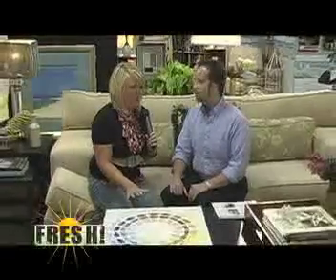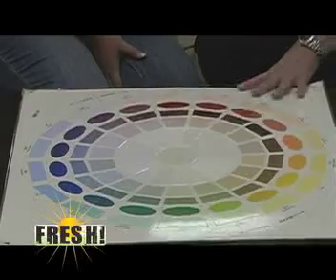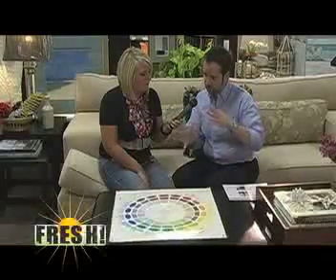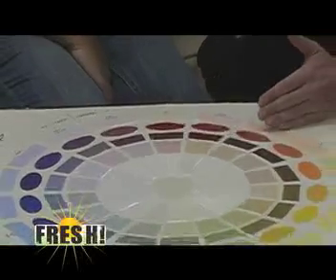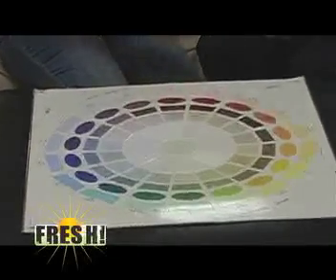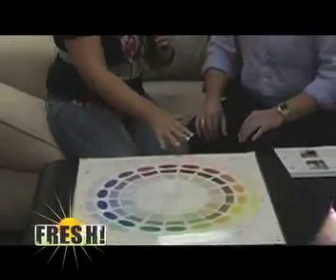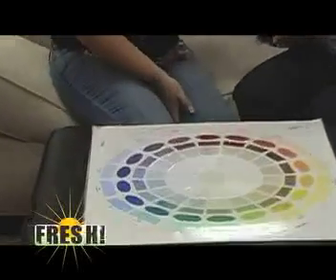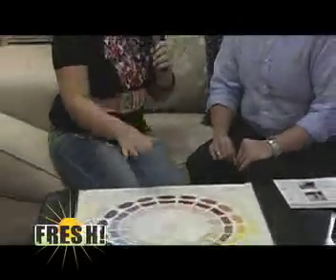Fresh! Show 210 Garber's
Fresh! is out in Elkhart at Garber's looking at different color schemes. Interview with Courtney Wallin.